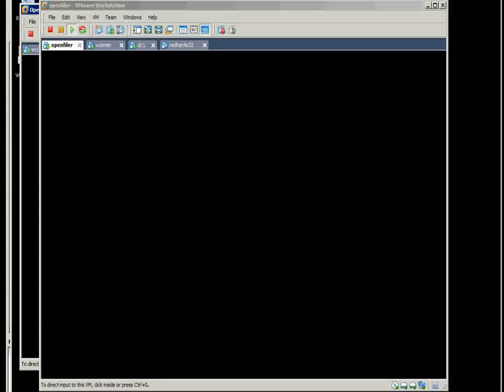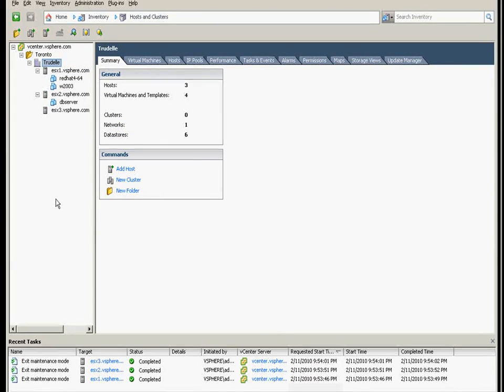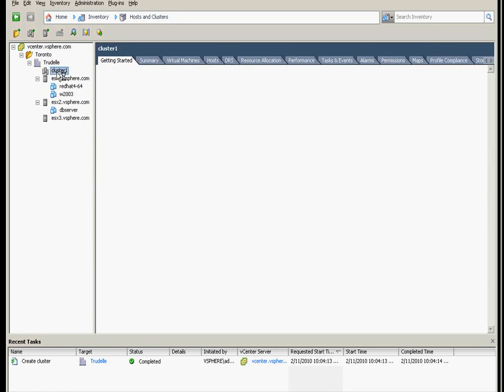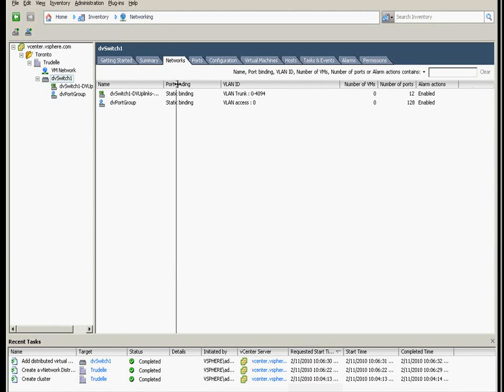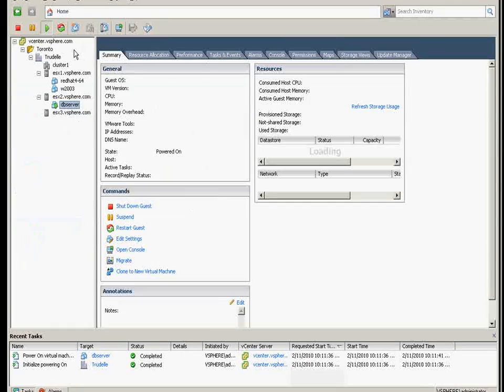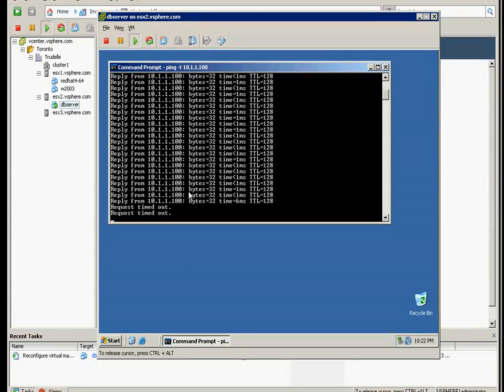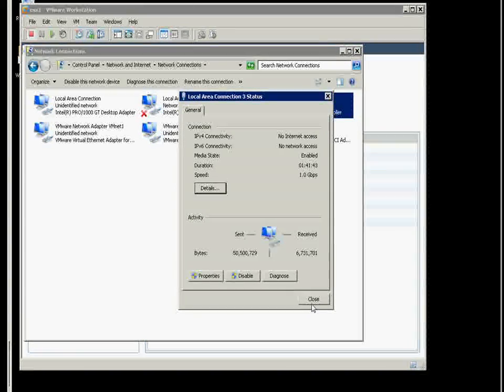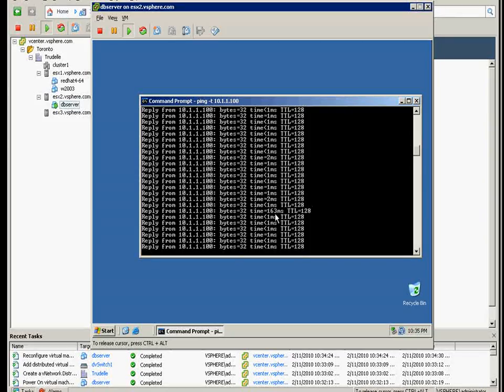VMware Vsphere (distributed switch) part 10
vmware vsphere distributed switch, sorry the sound is so awful on this one, :)

sorry no retake...